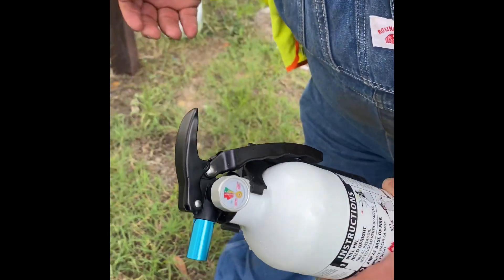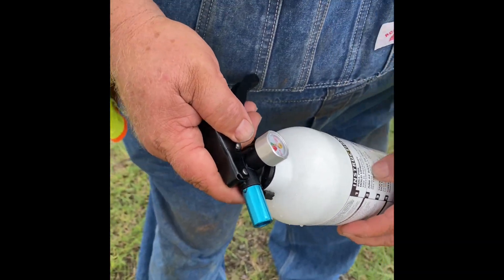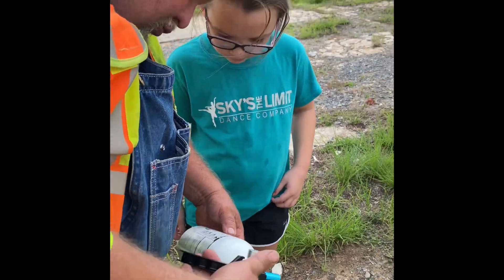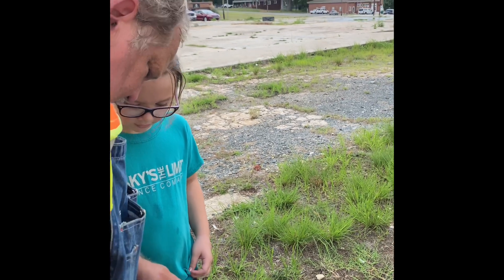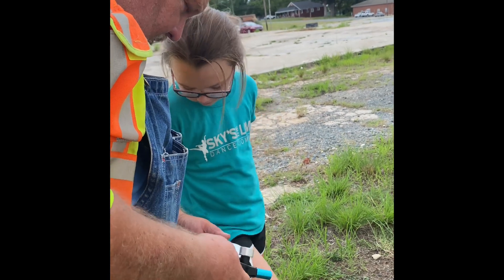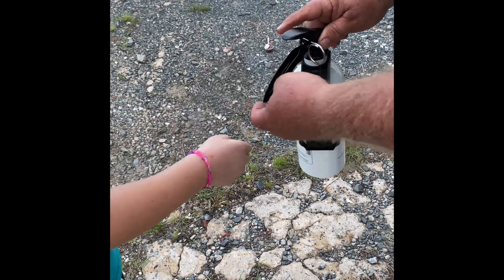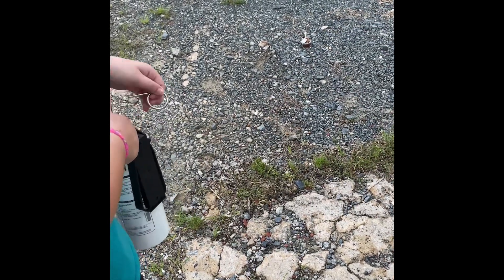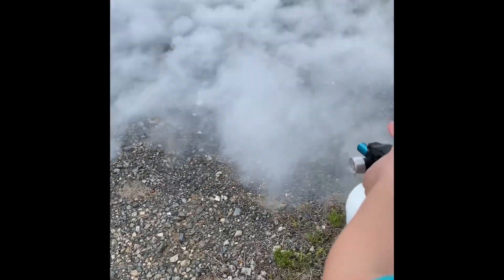how to operator a fire extinguisher￼